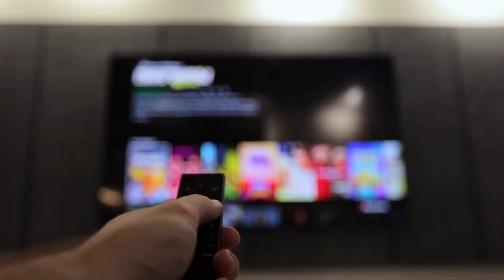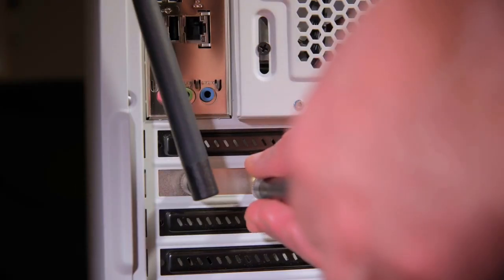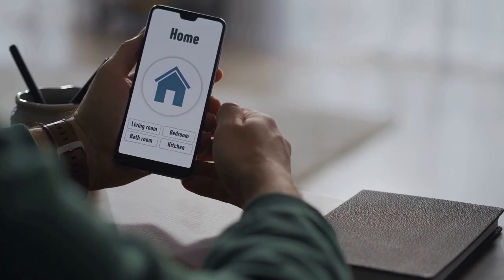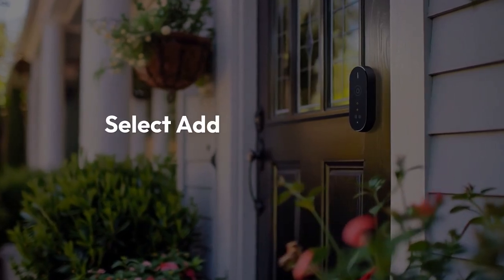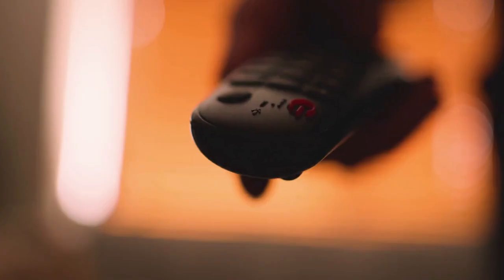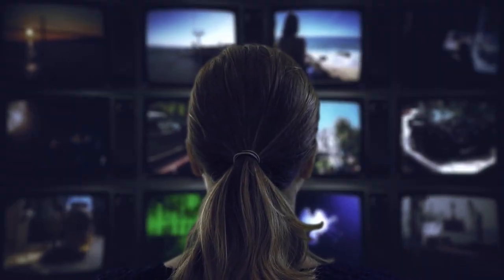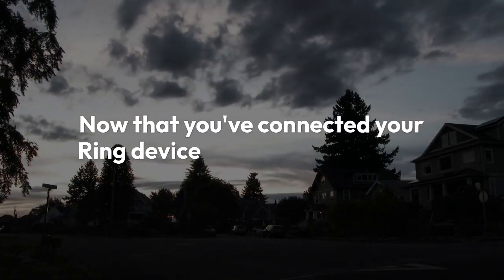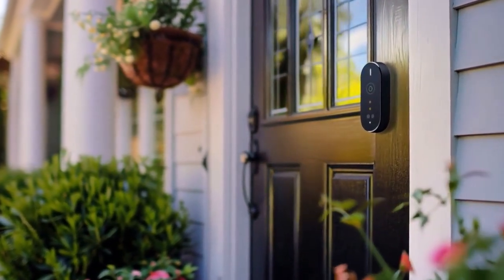How to Connect Ring to Samsung TV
While Ring doesn't directly integrate with Samsung TVs for live viewing like a dedicated app, you can use workaround solutions. If you have a Samsung Smart TV, utilize screen mirroring from your smartphone or tablet. Ensure both devices are on the same Wi-Fi network, then enable screen mirroring on your Samsung TV (usually found in settings or the source menu). Open the Ring app on your mobile device and mirror your screen to the TV. Another option involves using a streaming device like Chromecast or Fire TV connected to your Samsung TV. Cast your Ring doorbell's live view to the Chromecast or use the Silk or Firefox browser on Fire TV to access the Ring website. These methods allow you to view your Ring doorbell's feed on your Samsung TV, though the experience might not be as seamless as a dedicated app.